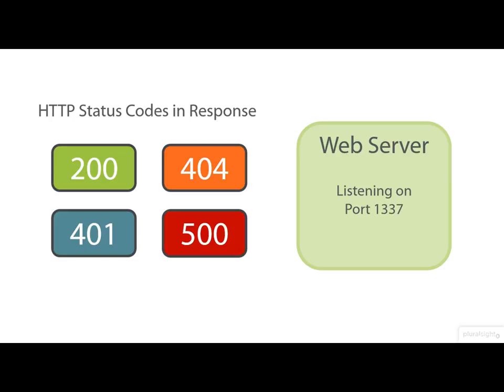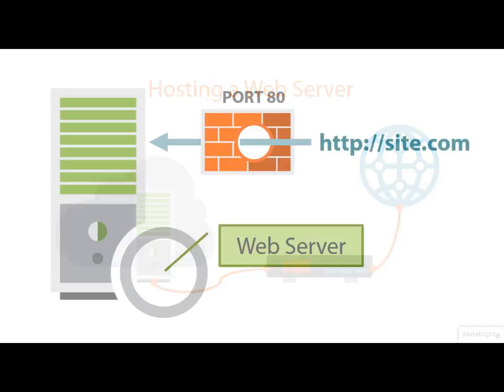Server Side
Hi there.
This is video tutorial of how to become a front end web developer. I hope you will enjoy it and find it helpful.